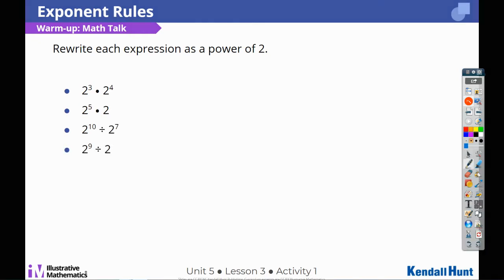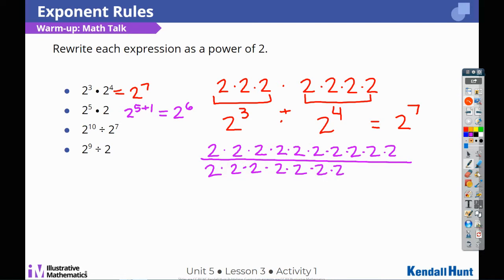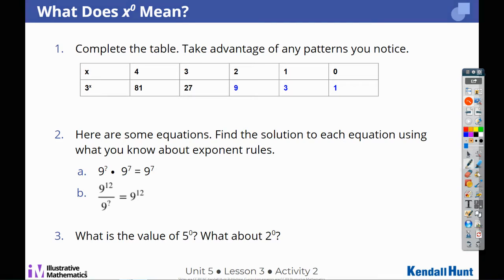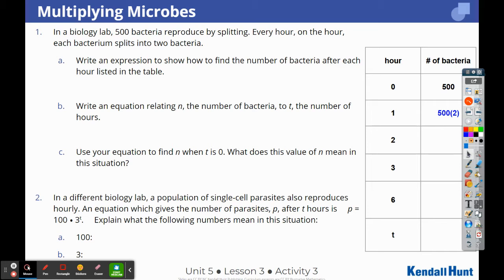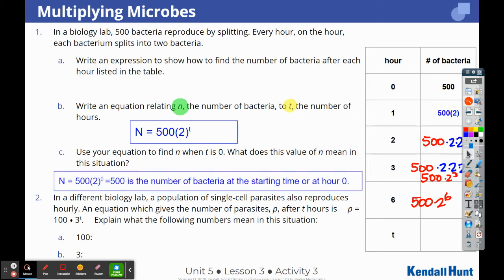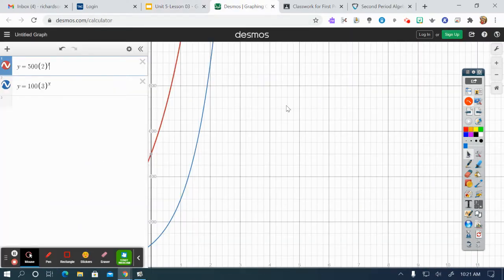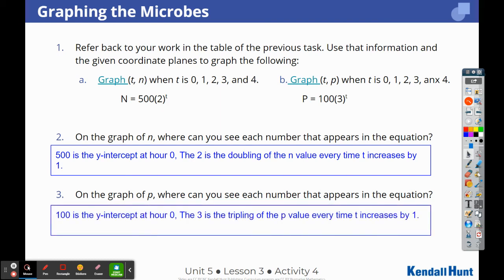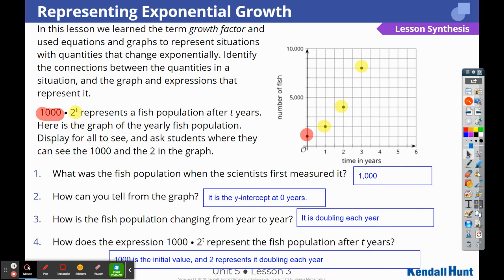Unit 5 Lesson 3: Representing Exponential Growth